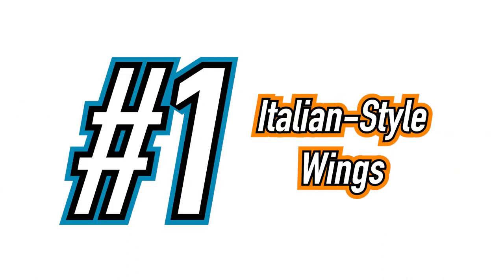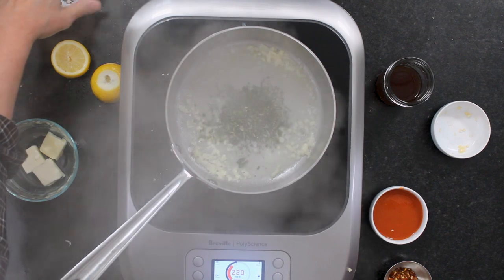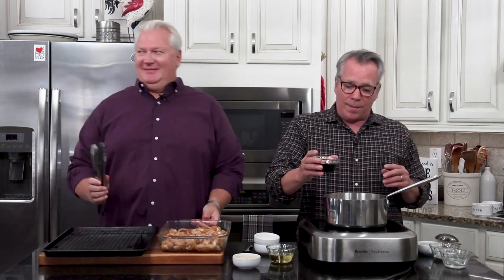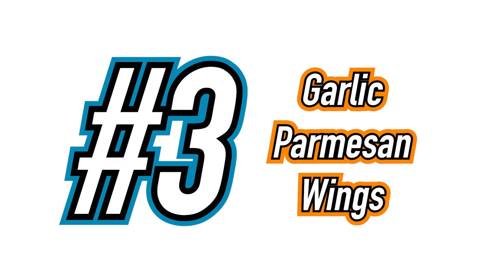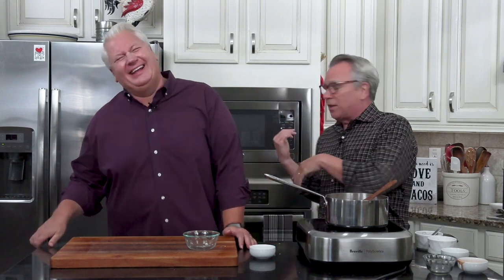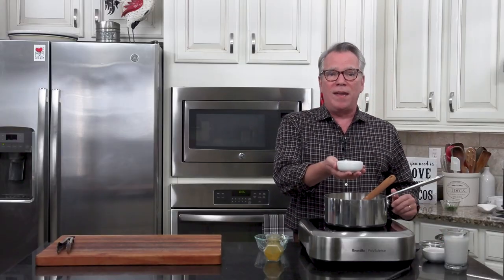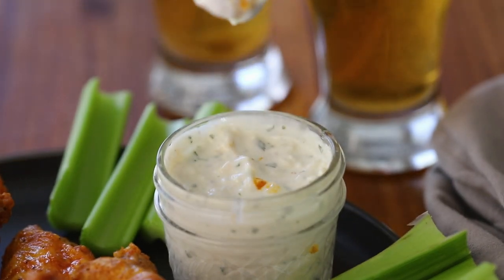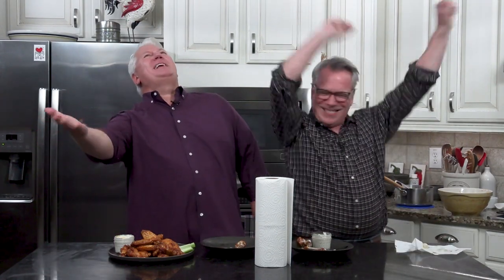Five Epic CHICKEN WING Recipes!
If you love chicken wings, we've got a collection of recipes that you will want to make over and over. From Asian to Italian and Curry to Classic, they are all huge crowd-pleasing chicken wings. The only problem is trying to pick a favorite. They are ALL so good!